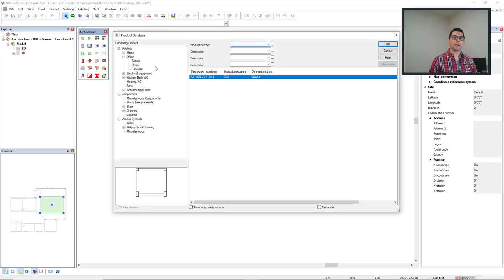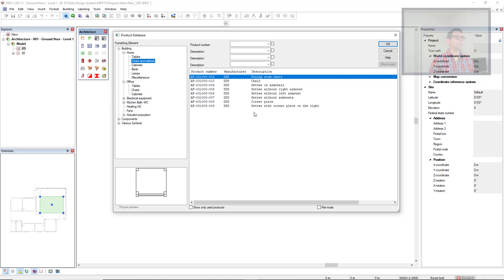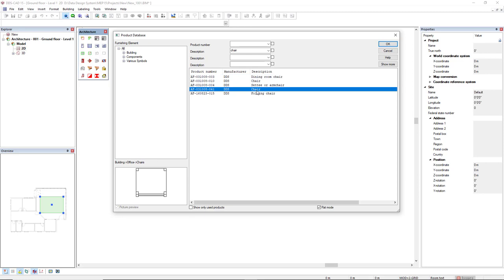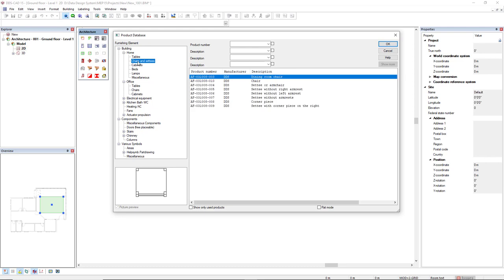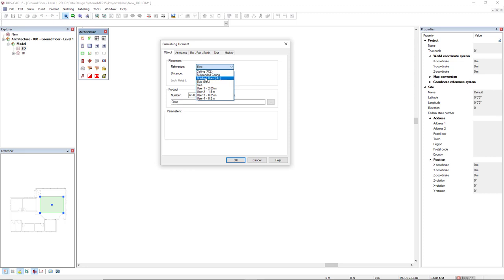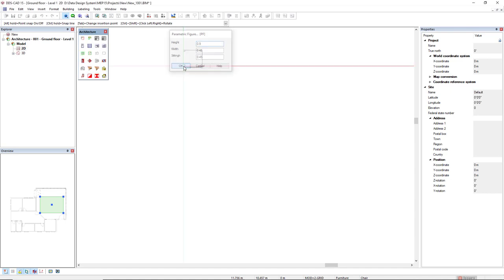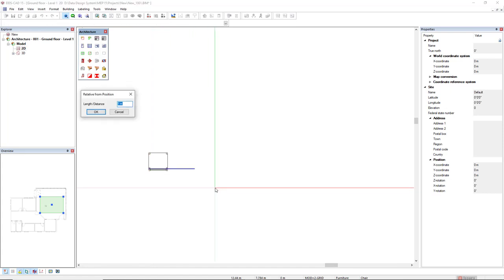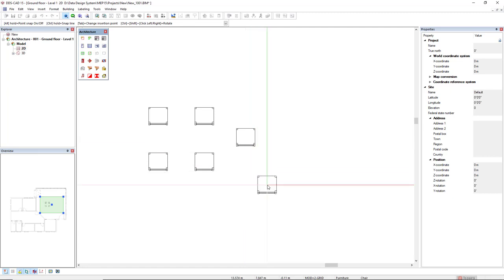Getting Started - Intro - Product Database (Product Library)